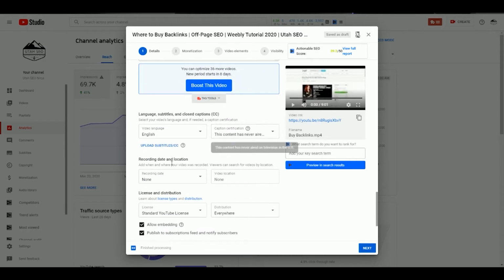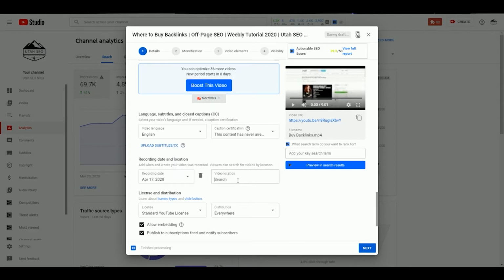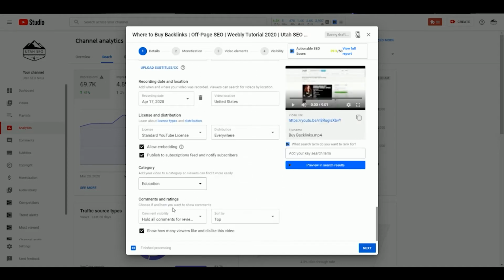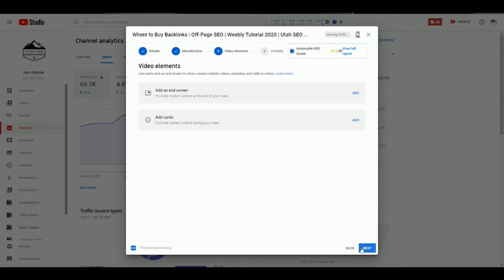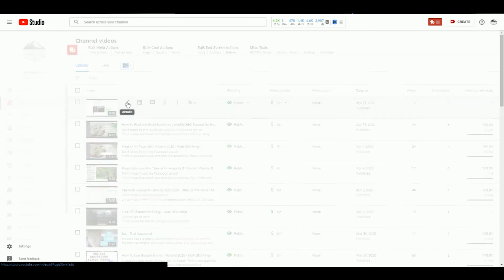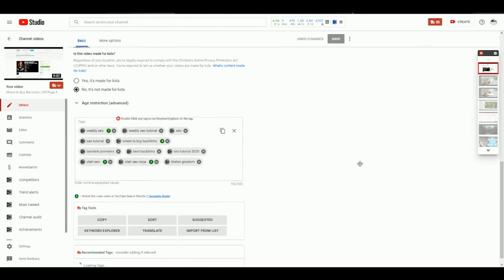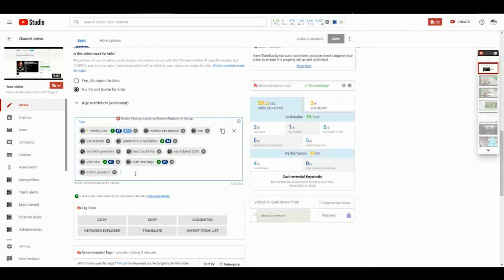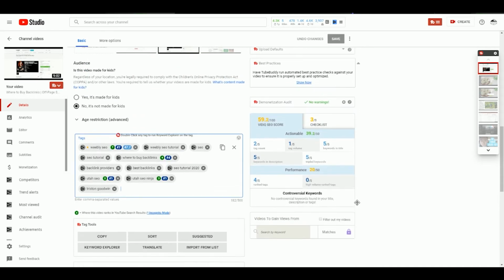How to Add Tags to a Youtube Video - YouTube Tags - YouTube SEO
This video shows how to add tags to a YouTube video during and after upload. It also gives some basic advice on what kind of tags you should use, and some tools that you can use to find the best YouTube tags for your videos, like VidIQ. This is really helpful when trying to rank your YouTube videos, or doing any kind of YouTube SEO - or SEO of any kind, for that matter.

So, if you want to learn how to add tags to your YouTube videos, or how to rank YouTube videos by choosing the best tags for YouTube videos, this is the YouTube Tag Tutorial Video for You 2020 (yay for keyword stuffing!)!